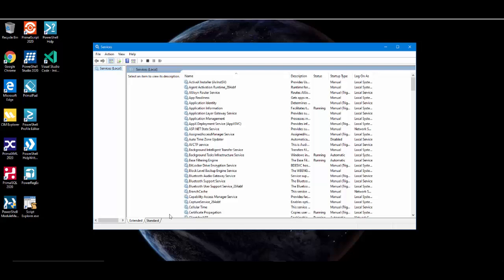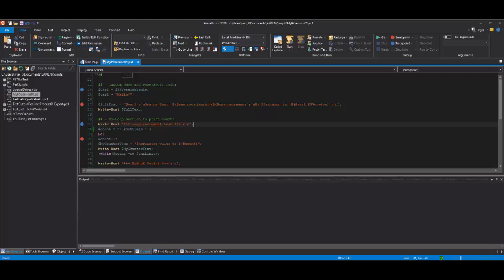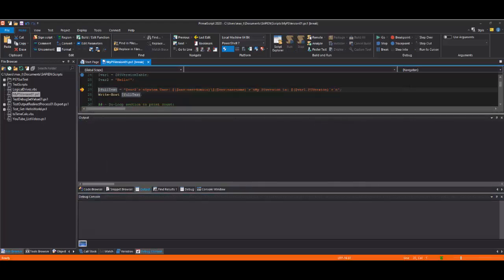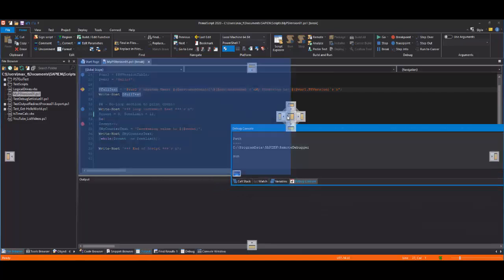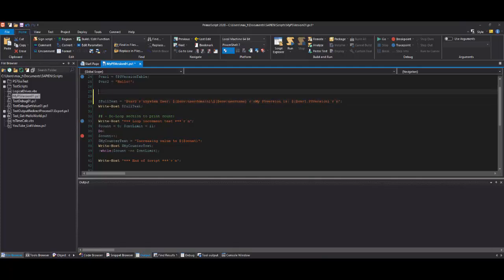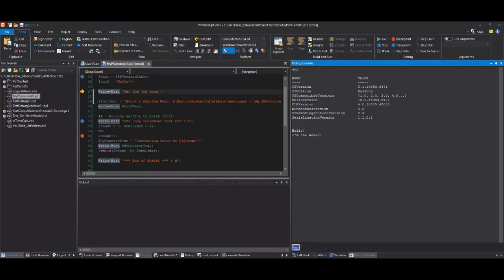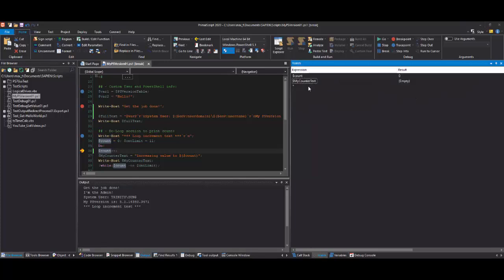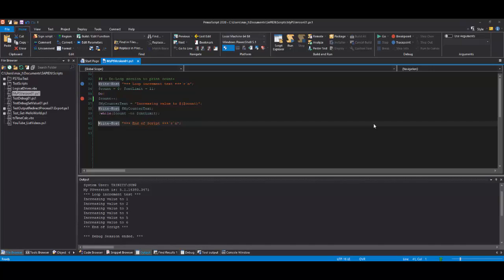How To Debug Scripts Remotely with RSEE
This video shows how to debug a PowerShell script using the Remote Script Execution Engine (RSEE). It gives you the essential on how-to-use the debugger in PrimalScript editor with the use of the RSEE option, or use the debugger locally.